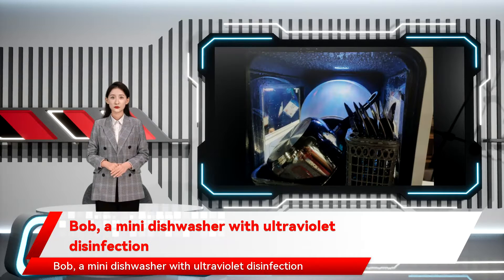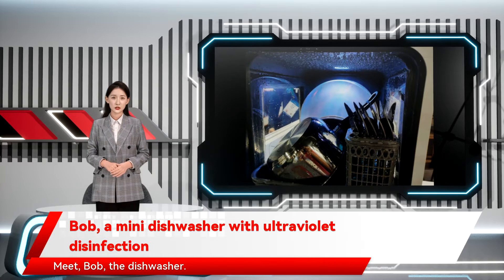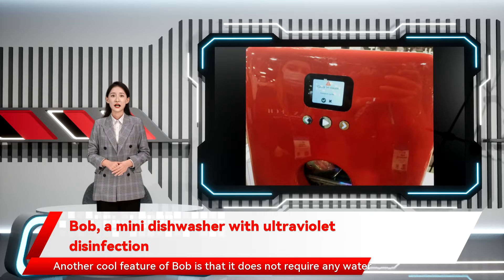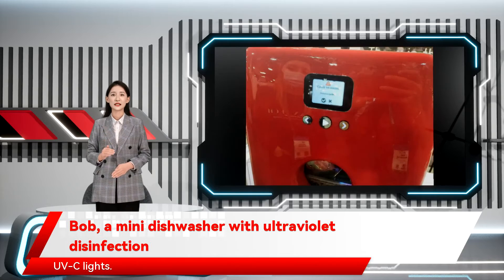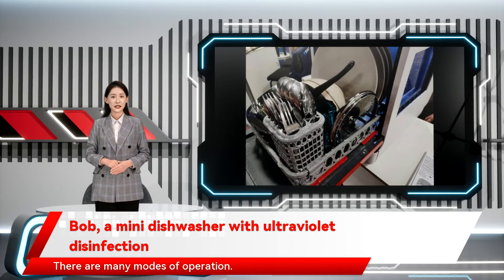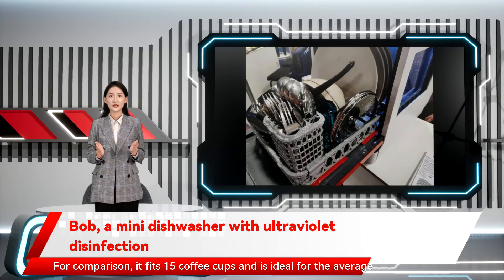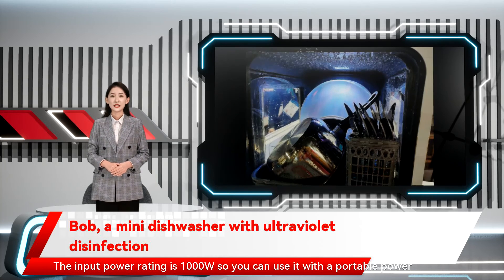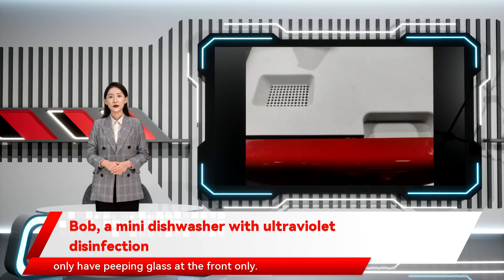Bob, a mini dishwasher with ultraviolet disinfection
you know your plates and cups are not only clean and dry but also sanitized. Bob is a smart device you can do so with its quick wash option. It only takes a few minutes. Every cycle includes drying time as well. This mini dishwasher fits different types of utensils a mini dishwasher with ultraviolet disinfection How cool would it be to have a dishwasher that can be moved around your house Bob can be moved around with little effort. It has got a display it fits 15 coffee cups and is ideal for the average daily usage of a 2 person household. The power consumption of Bob is around 0.35kWh per cycle but it depends on different factors. The input power rating is 1000W so you can use it with a portable power station. Also control buttons and a window to peep inside. Another cool feature of Bob is that it does not require any water attachments. Meaning